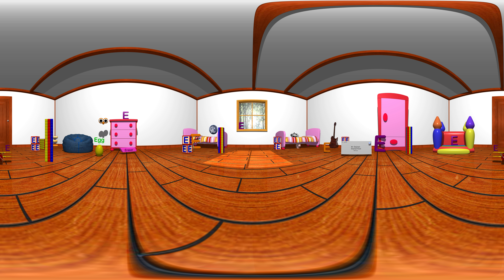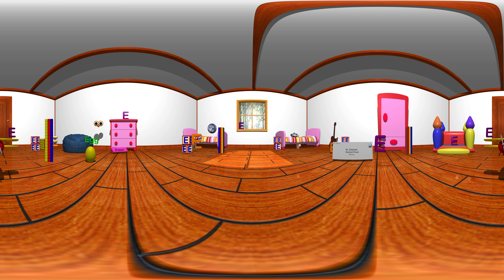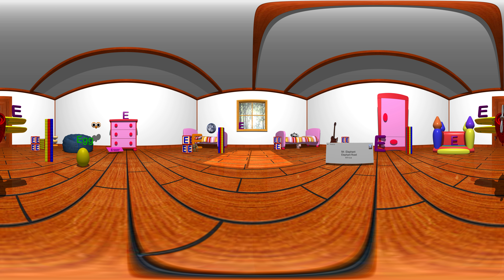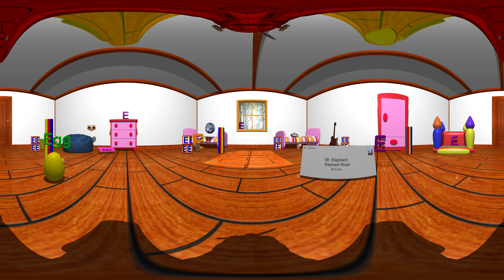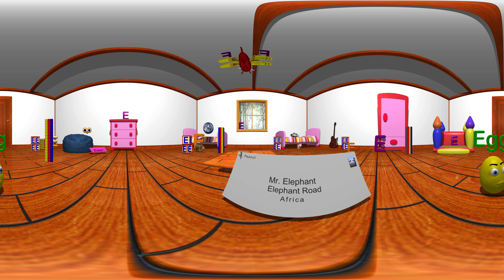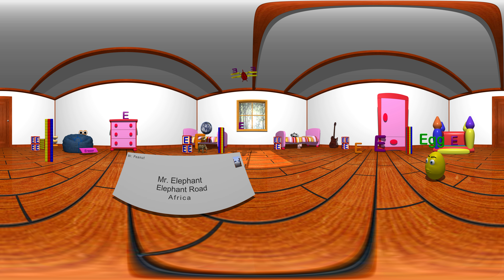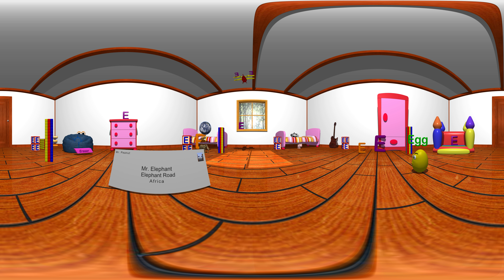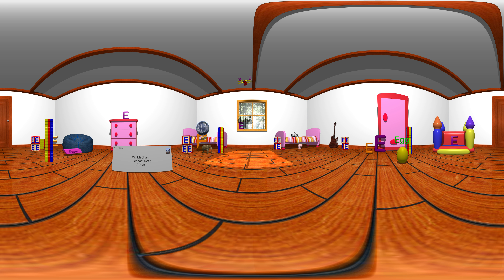Learn the Letter E - 360° 3D VR Animated Kids Video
Come learn the Letter E in this fun kids video. Turn around on your mobile device or click and drag on a computer to look all around. Come learn with us!

We teach the letter E in this Fun 360 VR video and show objects that start with the letter E. These videos are great for kids in Preschool or Kindergarten and those learning english.